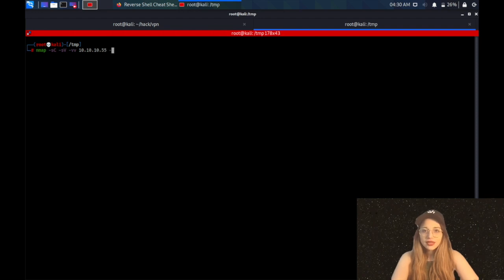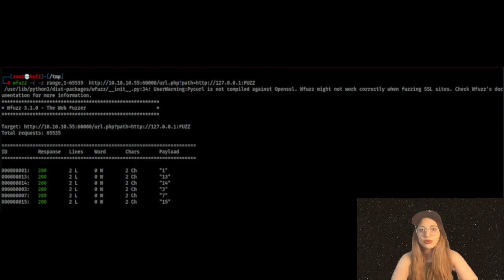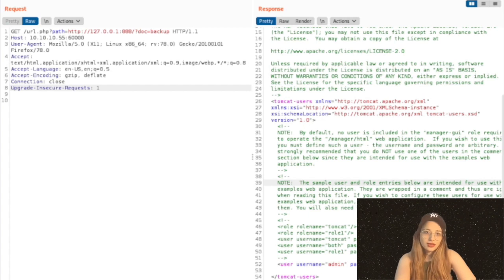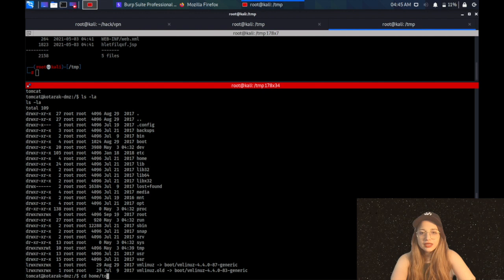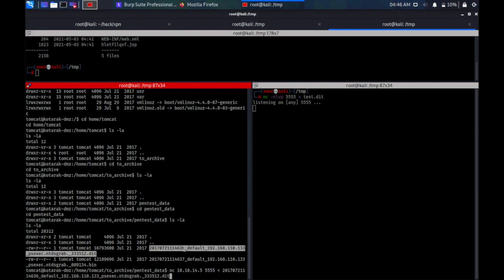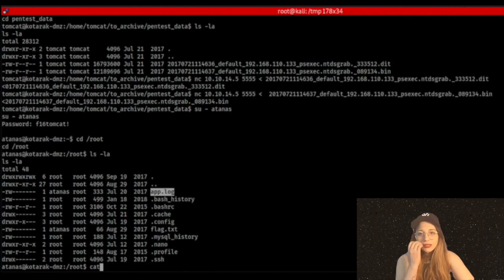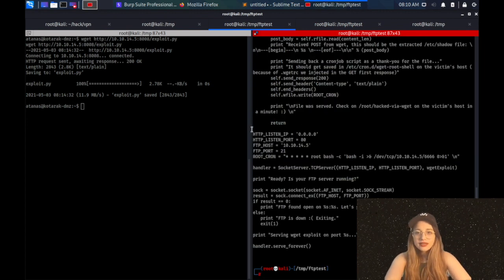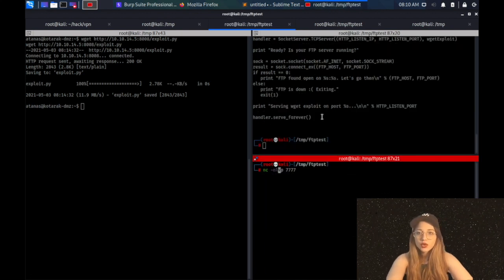OSCP Prep v8: A Hard-Level OSCP-Similar HTB Machine (Kotarak) in 10 minutes (Manual Exploitation)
Hi all,
In the 8th video, I solve a hard-level OSCP-similar HacktheBox machine in 10 minutes. (HTB: Kotarak)

This is the eighth video for a new series for the walkthroughs of OSCP-similar HTB machines.